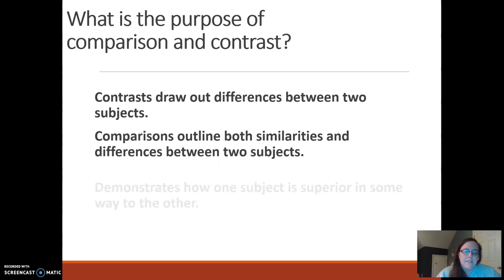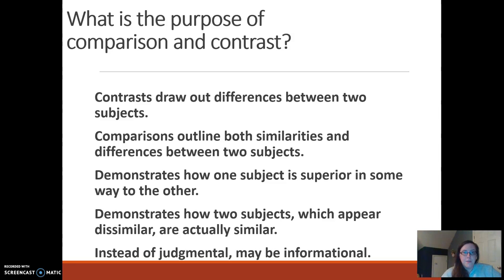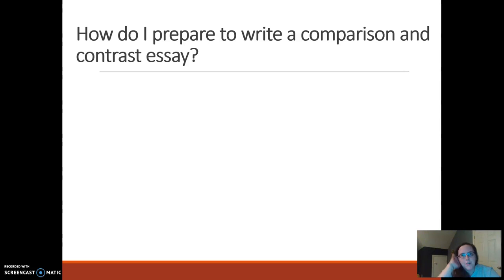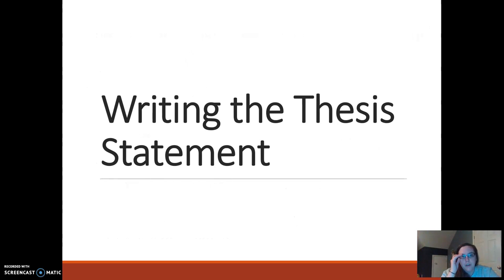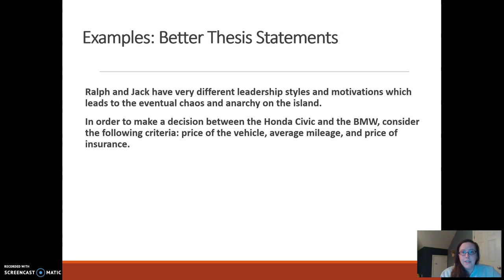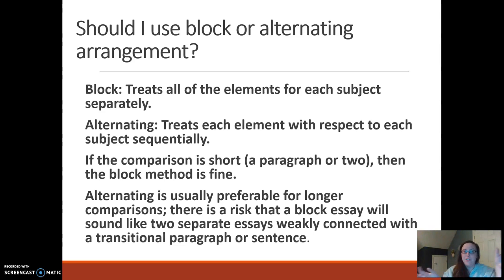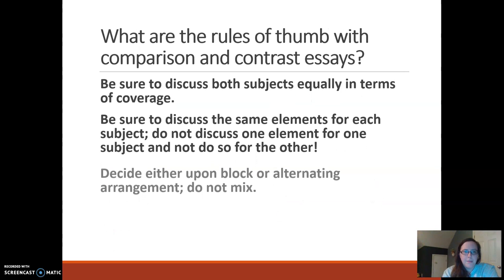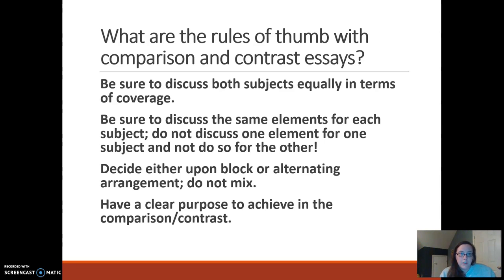Comparison & Contrast Writing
Supplement to our textbook chapter on the Comparison & Contrast mode of writing.